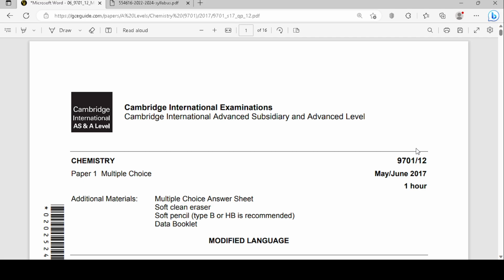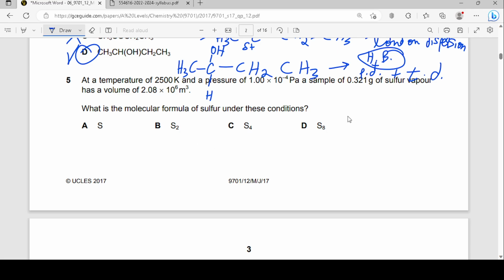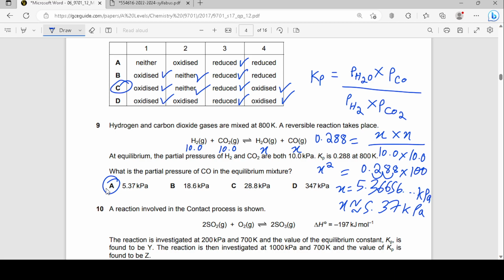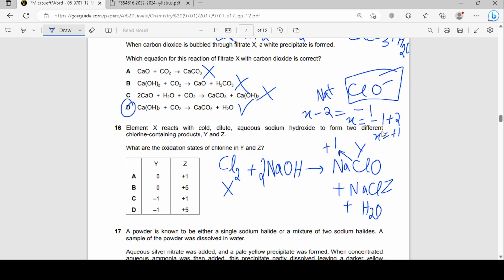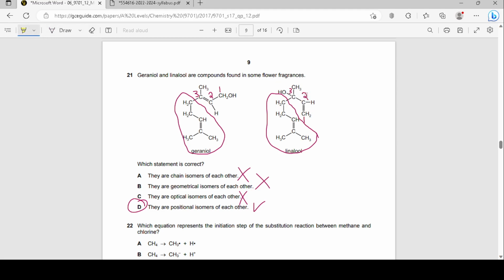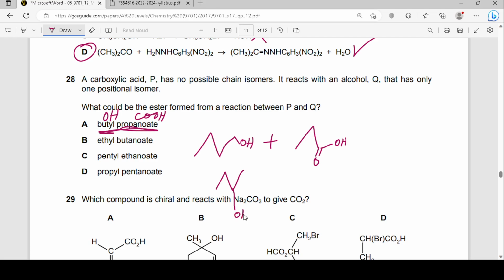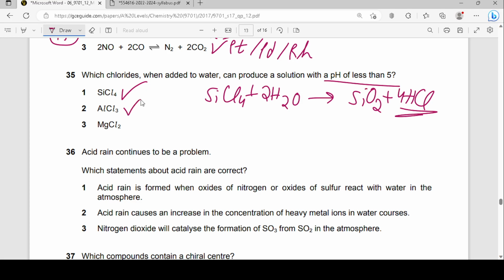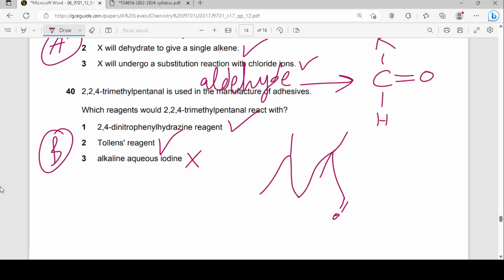CAIE 9701 Chemistry May June 2017 Paper 12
Timestamps:
00:00 - Intro
00:11 - Q1
02:18 - Q2
06:35 - Q3
14:33 - Q4
18:33 - Q5
21:26 - Q6
28:50 - Q7
31:45 - Q8
35:41 - Q9
37:58 - Q10
39:42 - Q11
41:25 - Q12
46:50 - Q13
49:40 - Q14
53:30 - Q15
55:10 - Q16
57:15 - Q17
01:00:43 - Q18
01:04:35 - Q19
01:07:15 - Q20
01:11:38 - Q21
01:15:40 - Q22
01:16:57 - Q23
01:19:32 - Q24
01:22:52 - Q25
01:29:00 - Q26
01:31:50 - Q27
01:33:40 - Q28
01:37:58 - Q29
01:40:48 - Q30
01:43:15 - Q31
01:47:30 - Q32
01:48:02 - Q33
01:50:57 - Q34
01:52:01 - Q35
01:55:05 - Q36
01:58:05 - Q37
01:59:50 - Q38
02:06:05 - Q39
02:08:20 - Q40
02:11:51 - Outro

AS Chemistry 9701 Summer 2017 Paper 12
9701/s17/qp/12
9701 s17 qp 12
9701/12/M/J/17
p12 May June 17